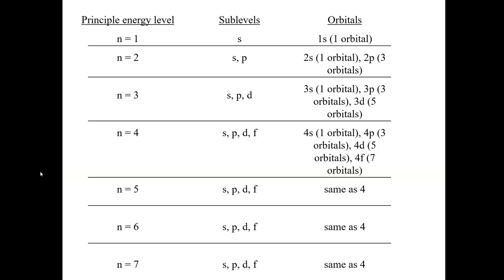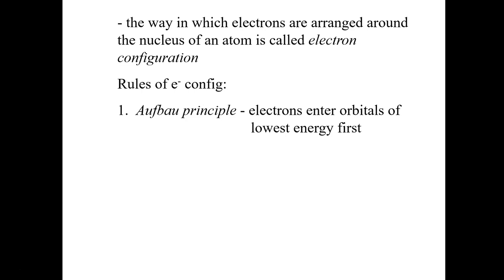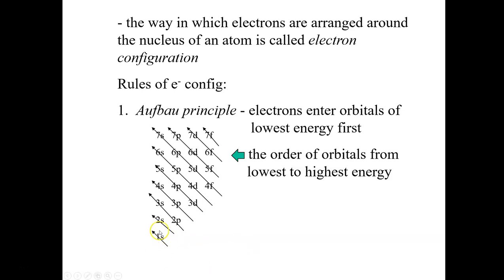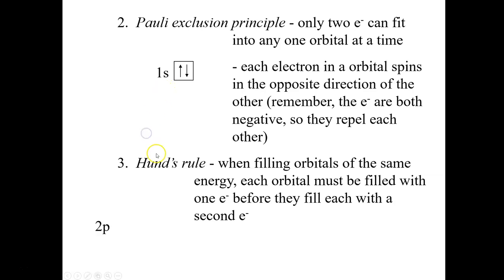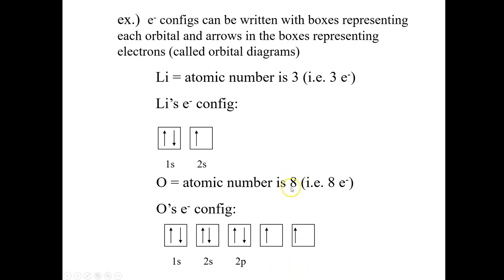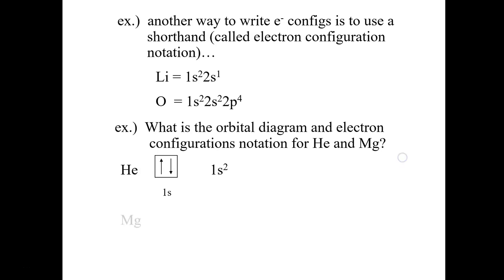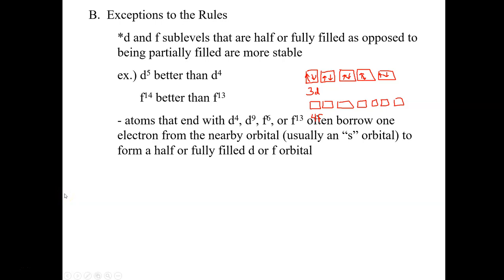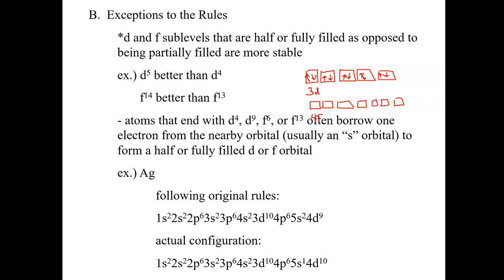Chem e Notes Ch 5 Electron Configurations PART 3